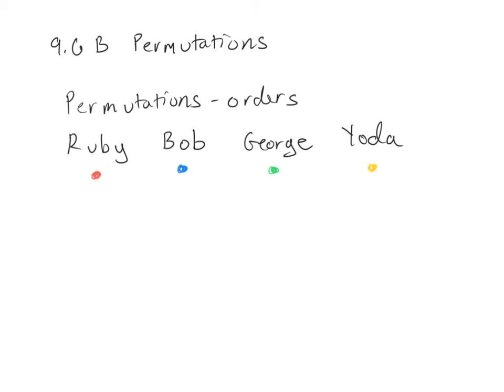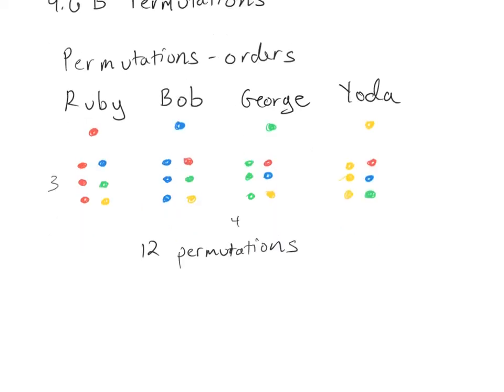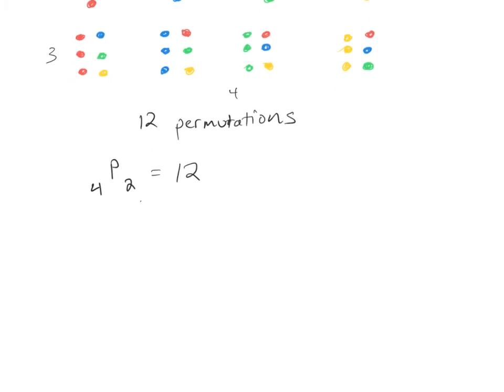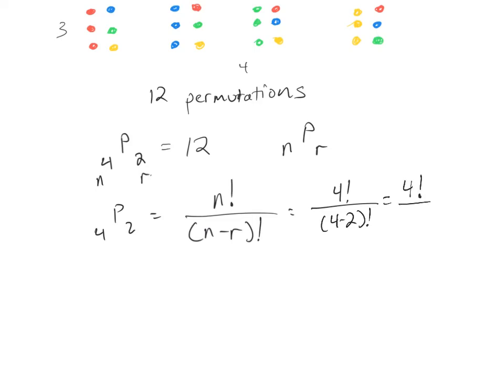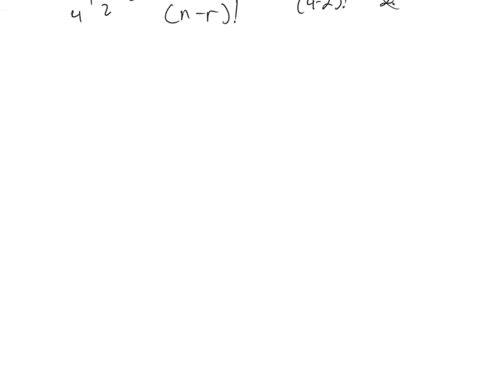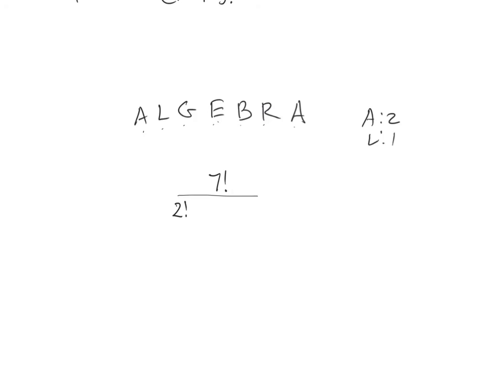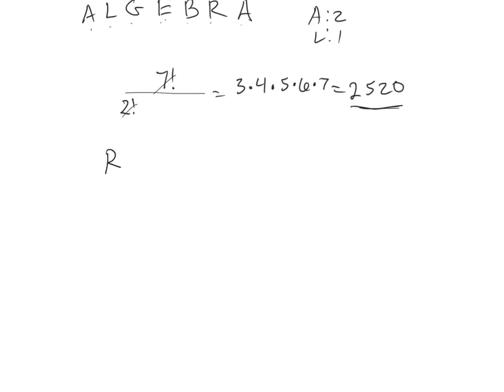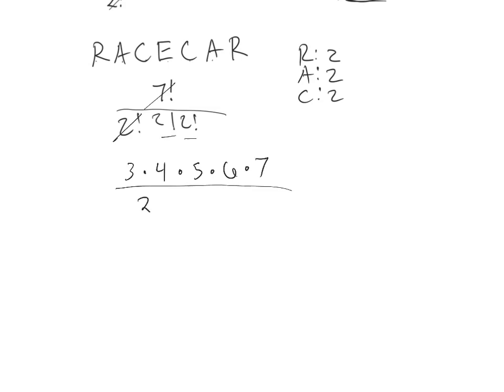Honors PreCalculus 9.6B